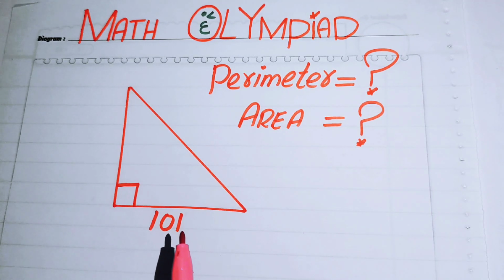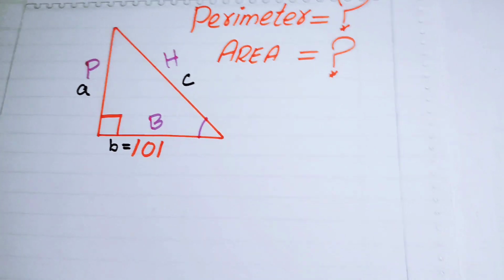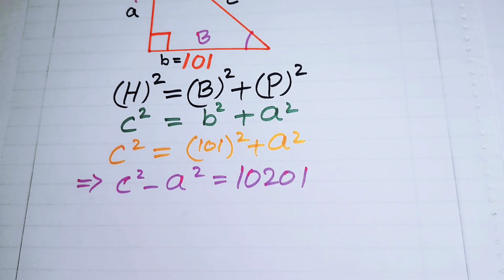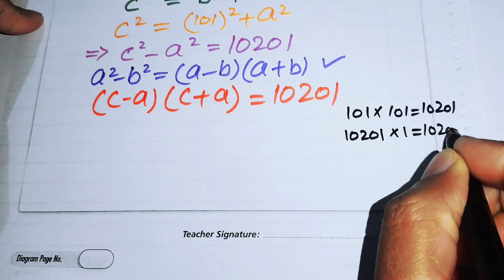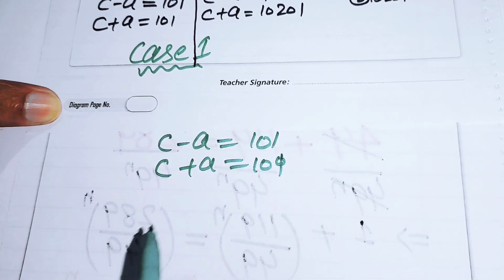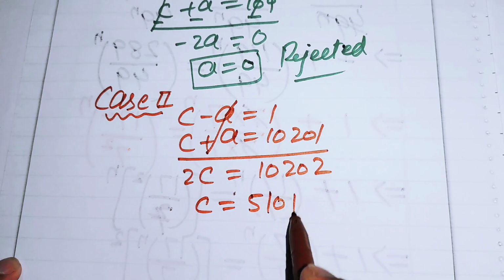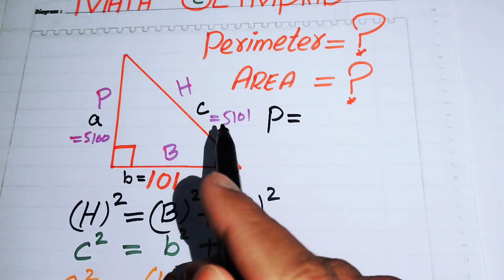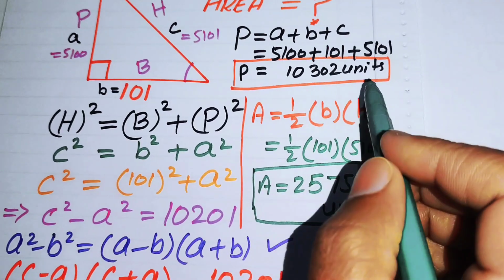A Good Math Olympiad Geometry Challenge | Math Olympiad Questions | Solve for n